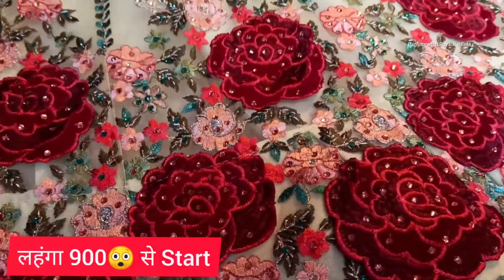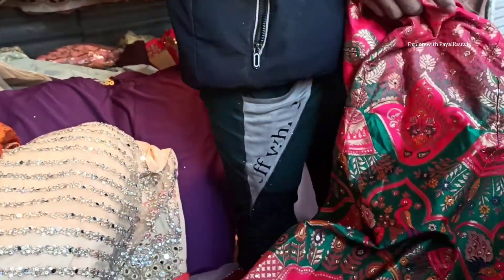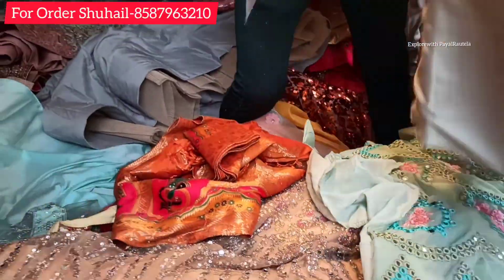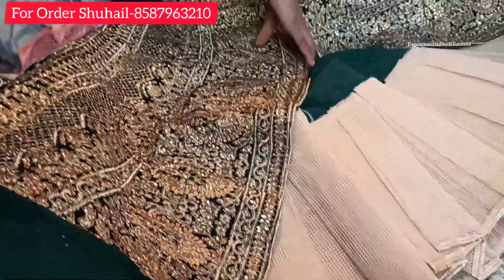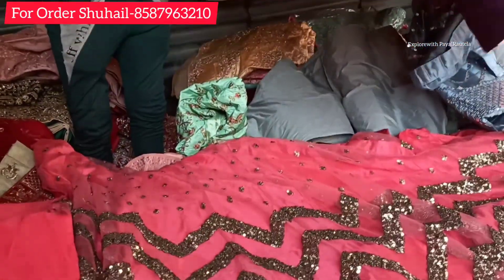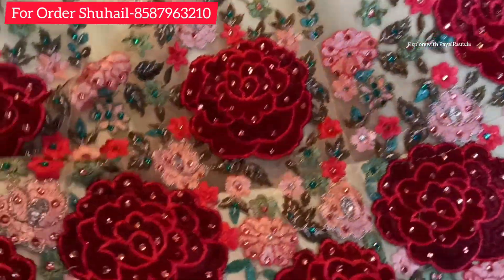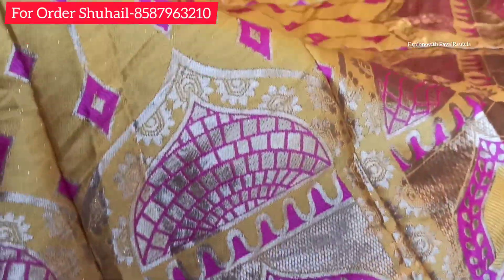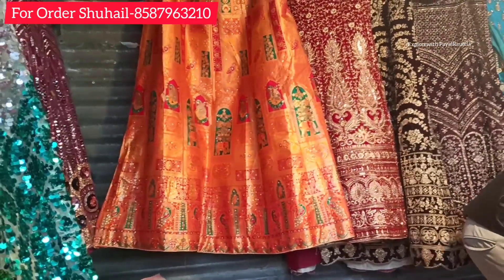After Lockdown Sadar bazar Sunday Patri Market🤩Bridal Lehenga only Rs900#bridallehenga#viral#trendin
After Lockdown Sadar bazar Sunday Patri Market🤩Bridal Lehenga only Rs900#bridallehenga#viral#trending

Sadar bazar Sunday Patri market Lehenga Shuhail -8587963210

Nearest metro station--यहां nearest मेट्रो स्टेशन तीस हजारी है वहां से आप रिक्शा करके मार्केट तक पहुंच सकते हैं।

Musician: @iksonmusic

*This channel is not responsible for any profit or loss.
All videos are created only for information.